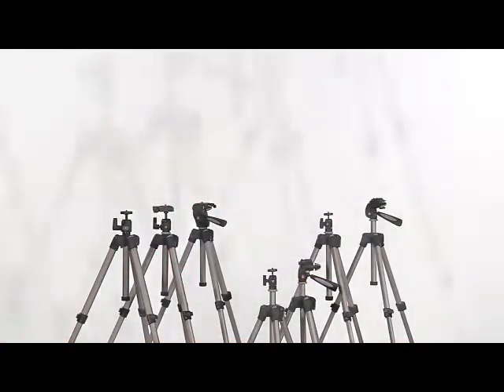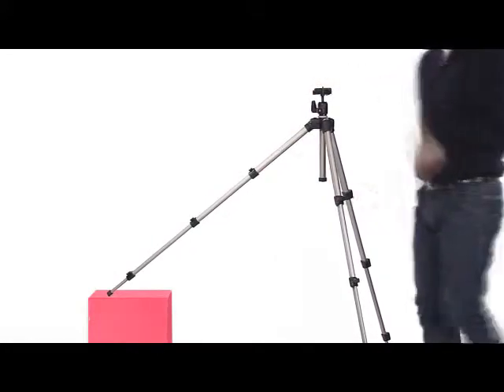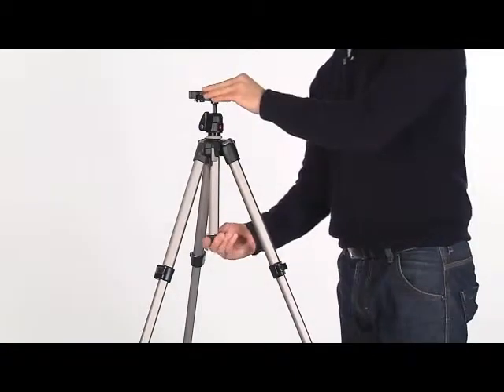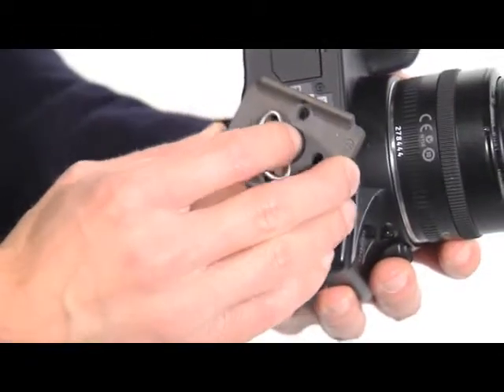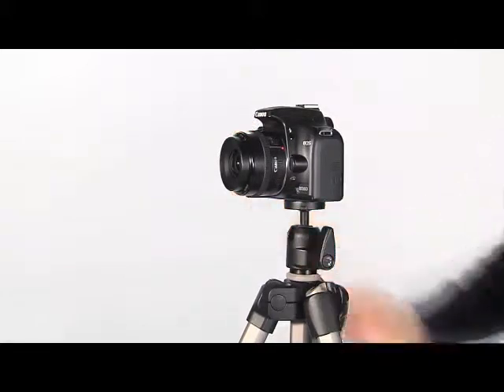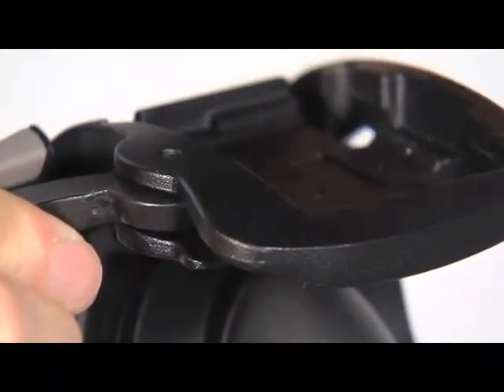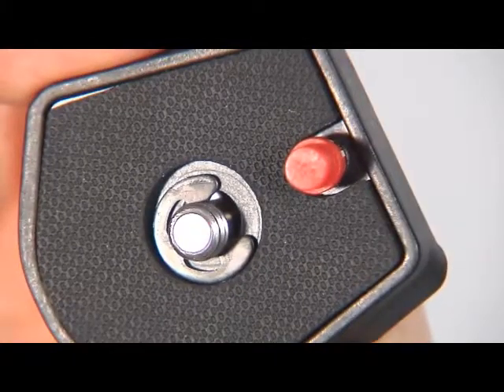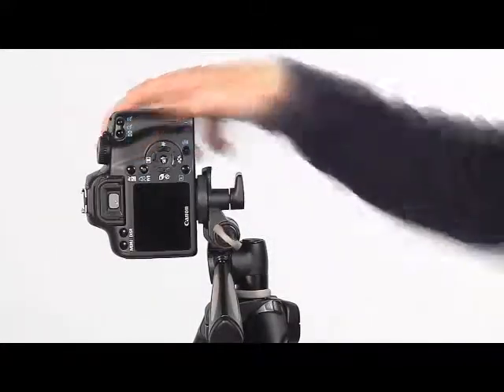393 PHOTO MOVIE KIT QR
The MK393-H photo-movie kit is designed to maximise compactness and stability, ensuring a durable shooting experience thanks to the high quality materials. This tripod-head system has an integrated compact head with a quick camera attachment for precise photo and video shooting. The tripod is made of intermediate aluminium tubes to ensure lightweight and compactness. The legs, thanks to a new designed selection system, can be independently set in two different angle positions. The product also comes with a convenient bag for packing and transportation.